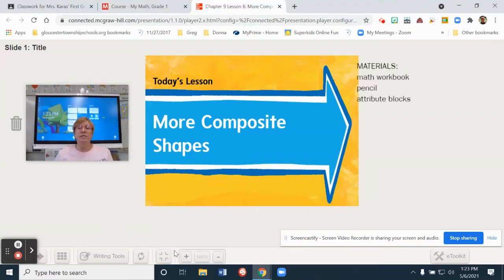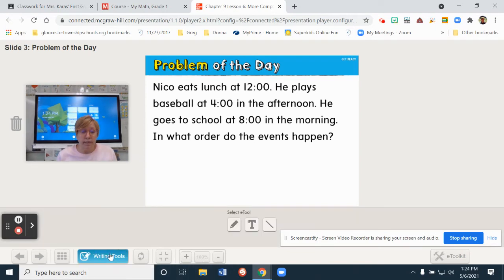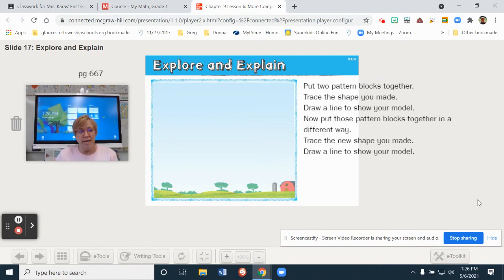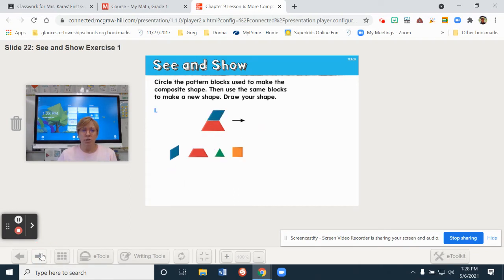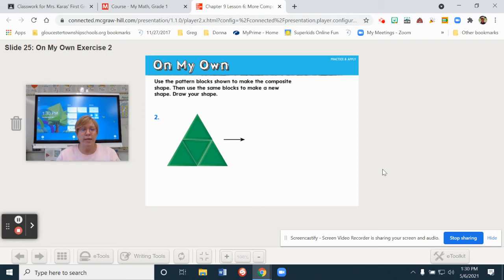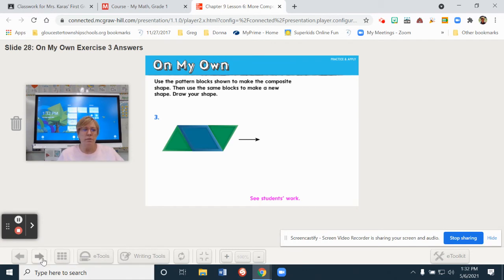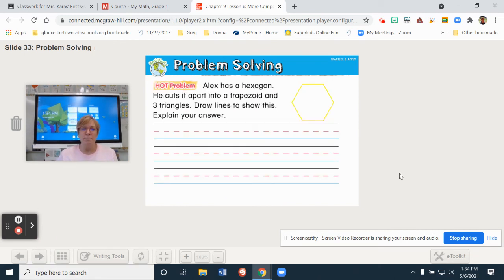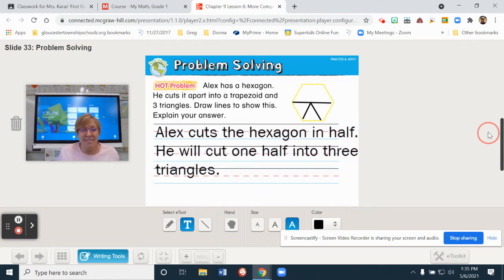Math Ch 9 Lesson 6